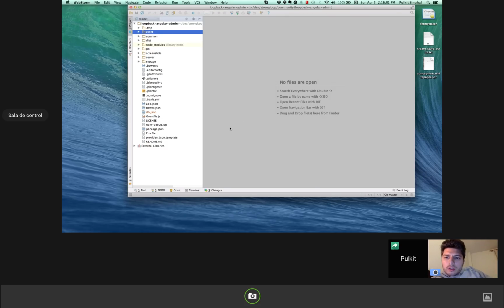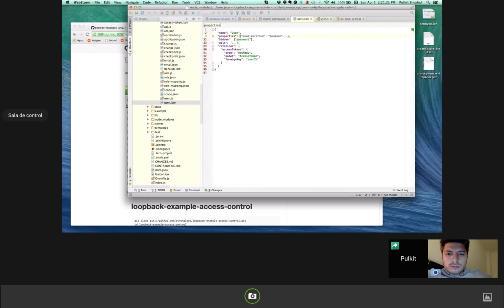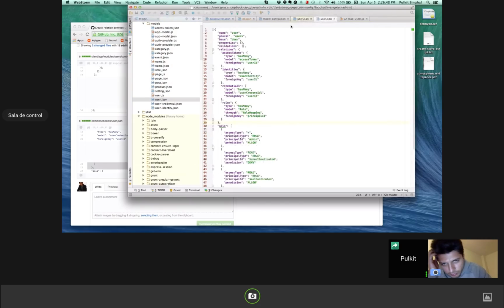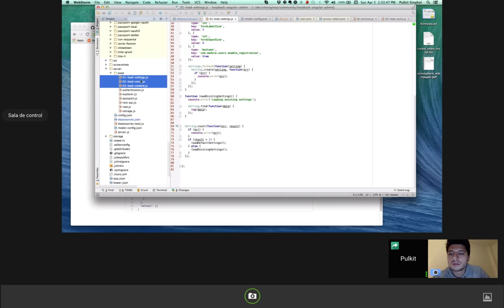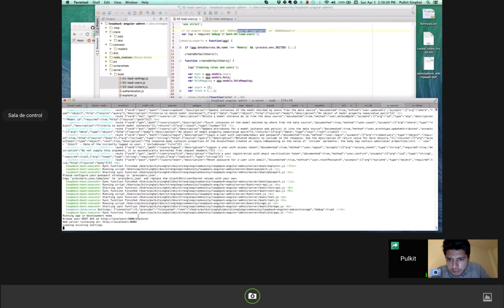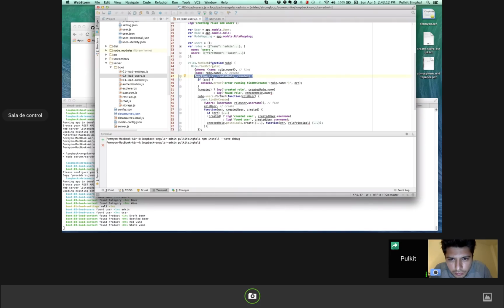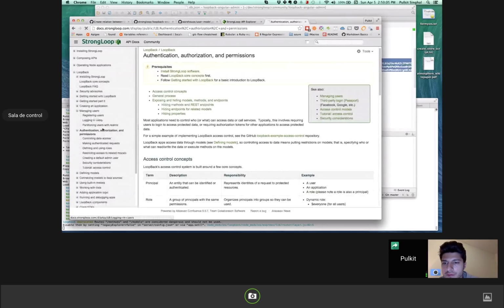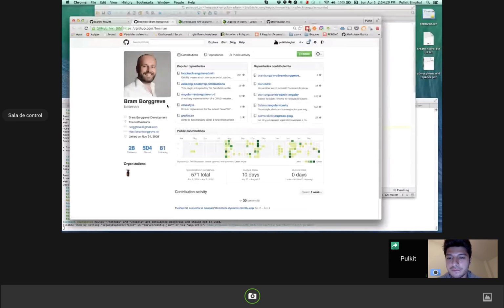Users in Loopback.io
This is a Loopback.io explanantion on Authentication, Management, Roles, Access tokens.

Follow Pulkit:
-Github/Gitter: @pulkitsinghal / @shoppingpal

Follow Rares:
-Github/Gitter: @rgolea

Follow Bram Borggreve:
-Github/Gitter: @beeman

Happy coding!